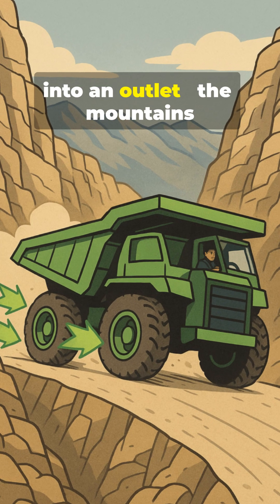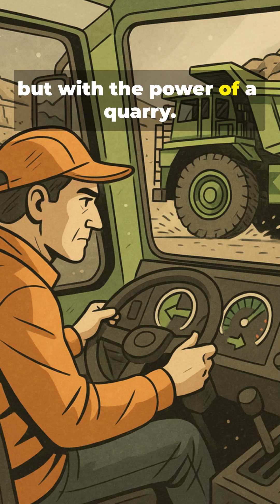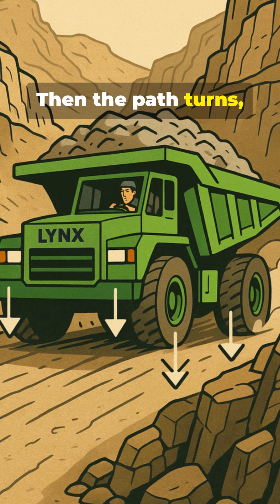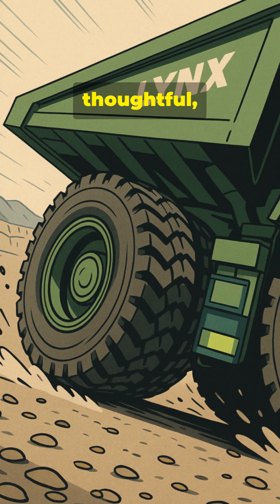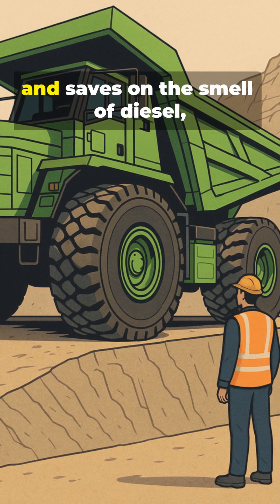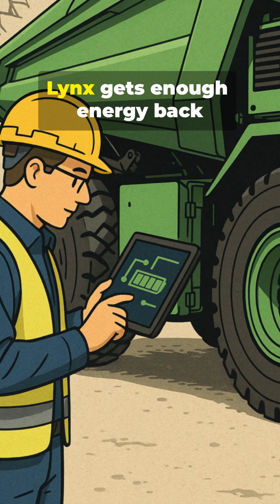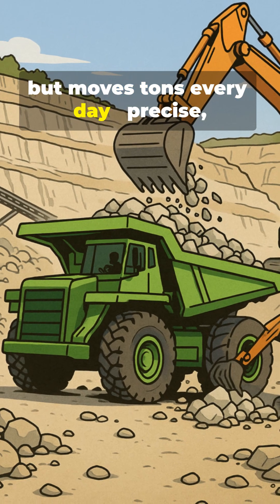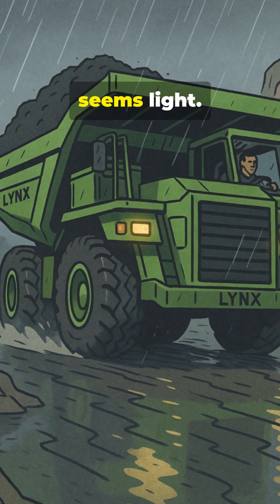How mountains load a dump truck: Lynx in the Bernese Jura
This short film shows the Lynx dump truck in the Bernese Jura: electric, quiet, and with recuperation, it charges itself downhill – less diesel, more efficiency in the quarry. For construction and quarry professionals, this is a precise demonstration of energy recovery, everyday operation, and robust electric drive under extreme conditions. Watch switchbacks, braking, load changes, and how gradients are transformed into electricity – moving tons every day, with a sustainable approach. Ideal for decision-makers, engineers, and machine operators who want to understand e-mobility in the field.